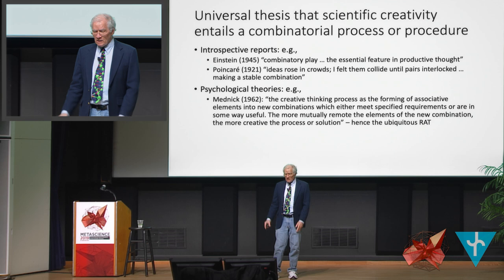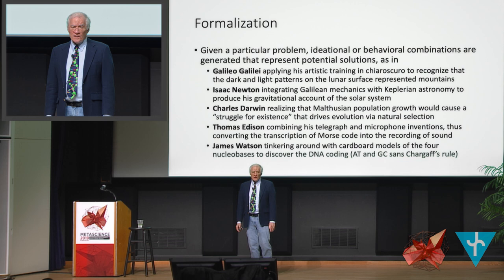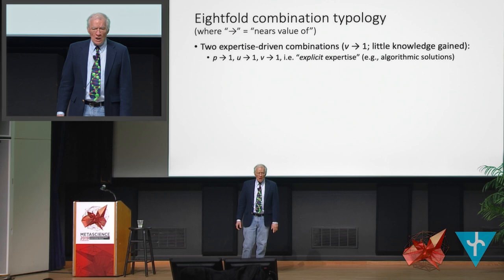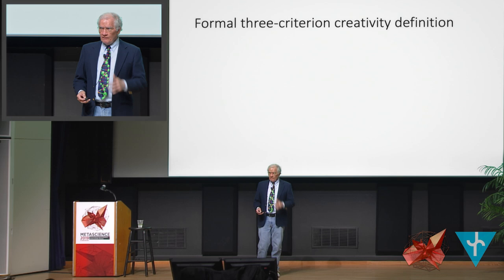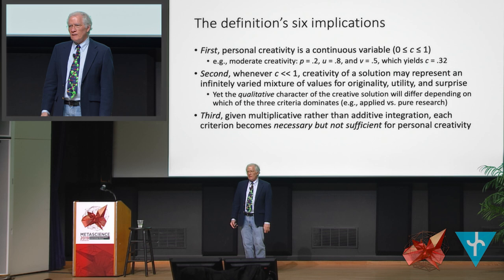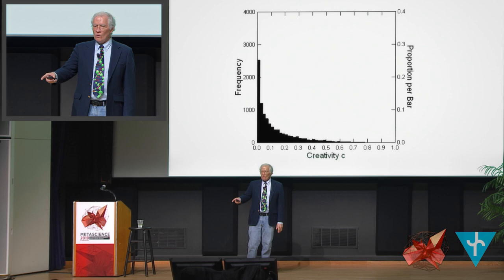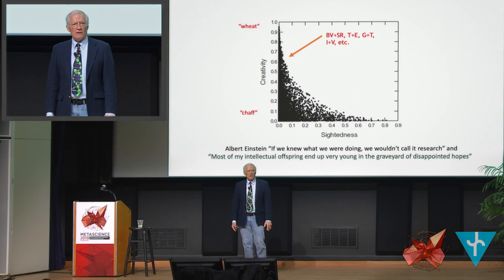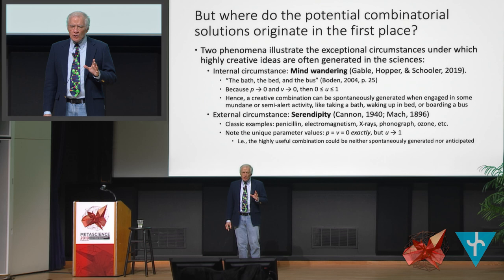Dean K. Simonton: Scientific Creativity: Discovery and Invention as Combinatorial (Metascience 2019)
Dean Keith Simonton (University of California, Davis, USA) about "Scientific Creativity: Discovery and Invention as Combinatorial" at the Metascience 2019 Symposium sponsored by the Fetzer Franklin Fund at Stanford University (USA).

The Metascience 2019 Symposium: "The Emerging Field of Research on the Scientific Process" served as a formative meeting for metascience as a scientific discipline.